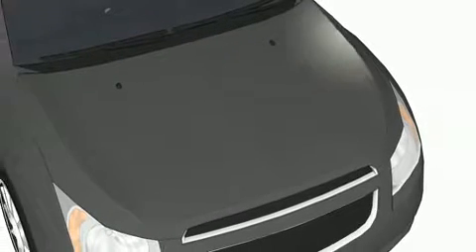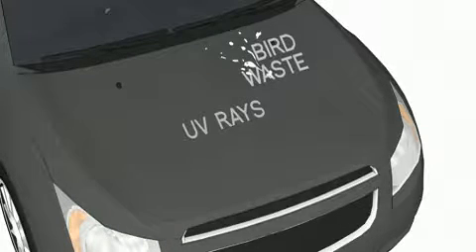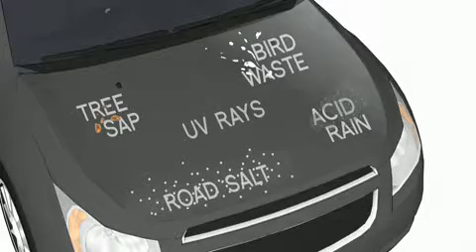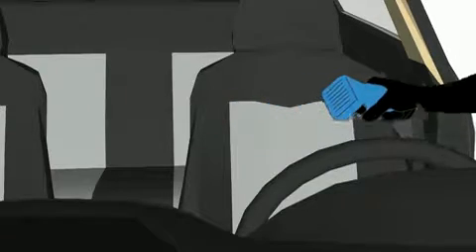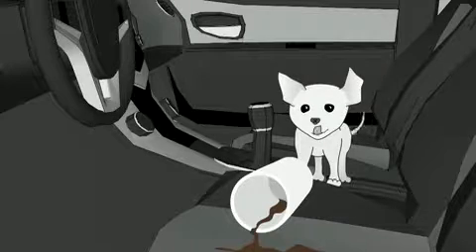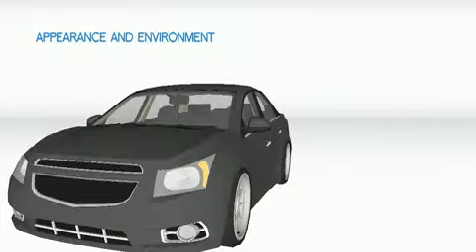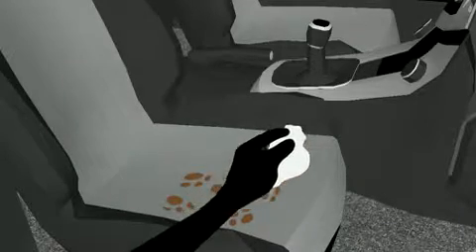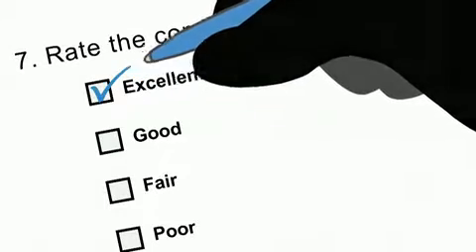3714047745001 3934704058001 Apperance Environmental Protection HD Copy Copy